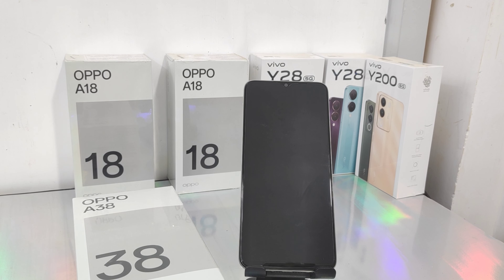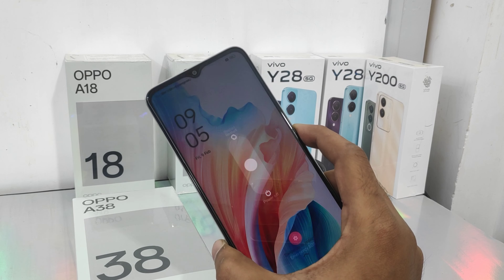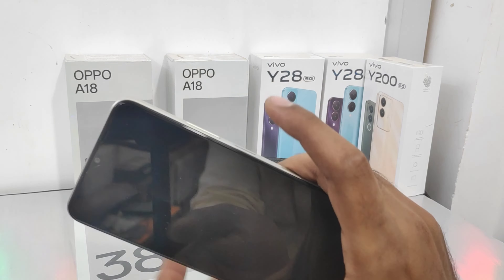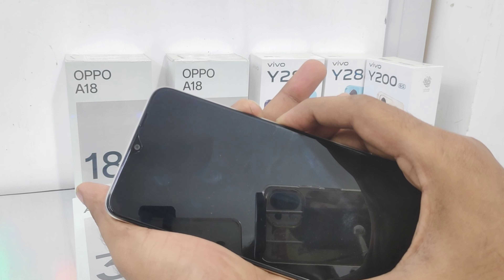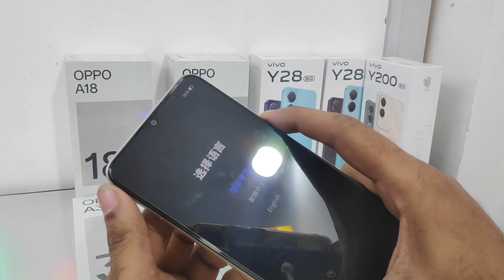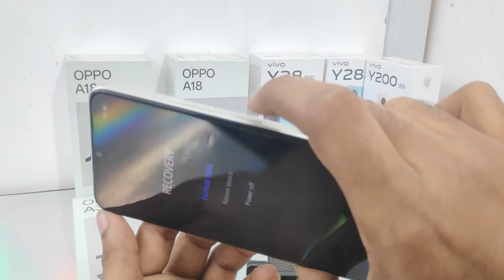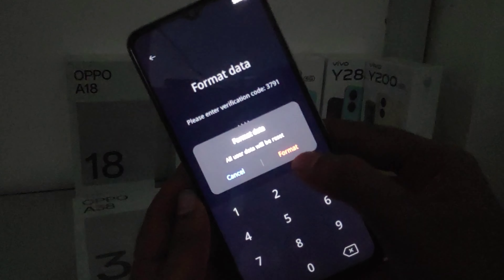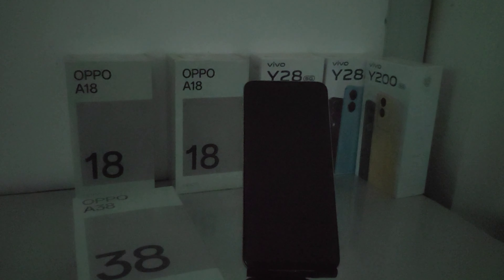How to Hard reset in OPPO A38/How to Hard reset in OPPO A18